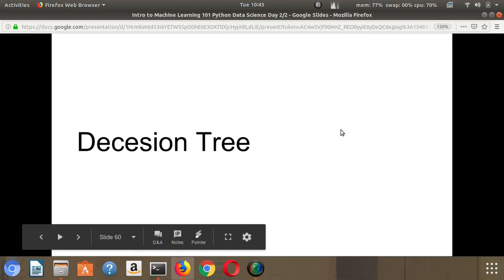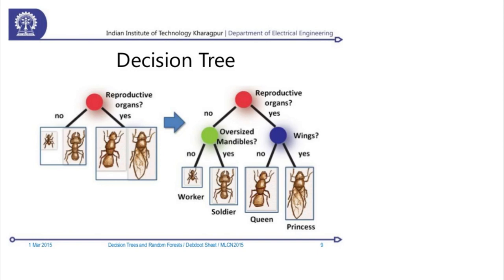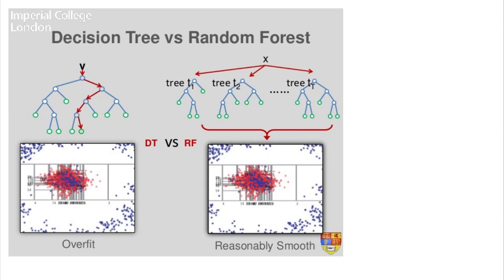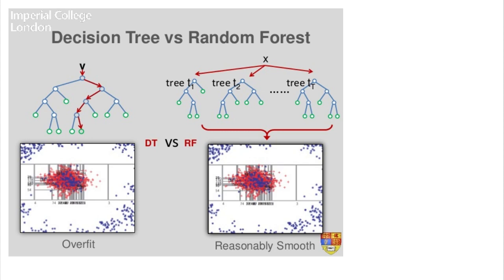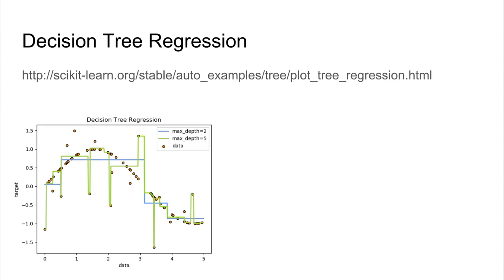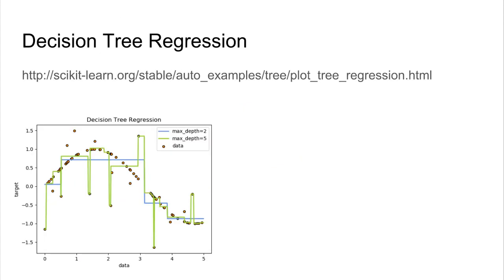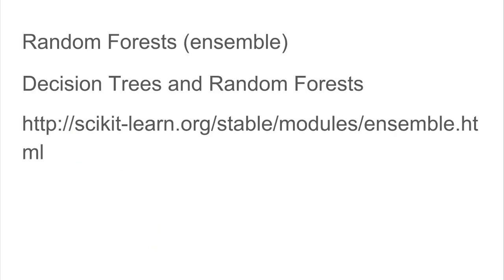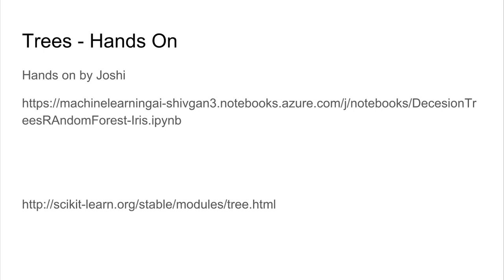xxx 2019 02 05 Decesion trees